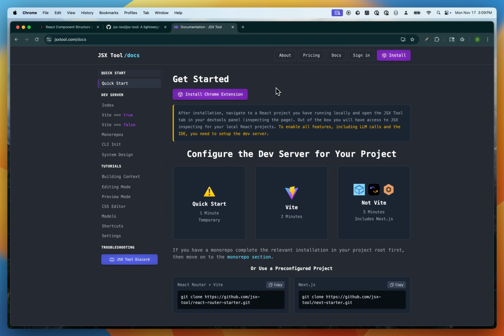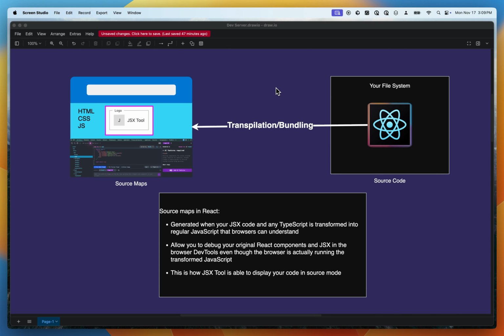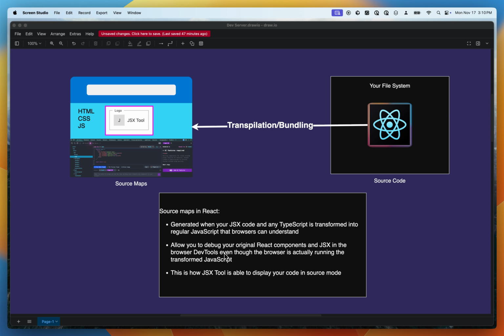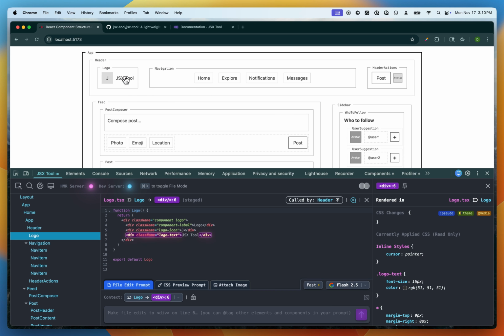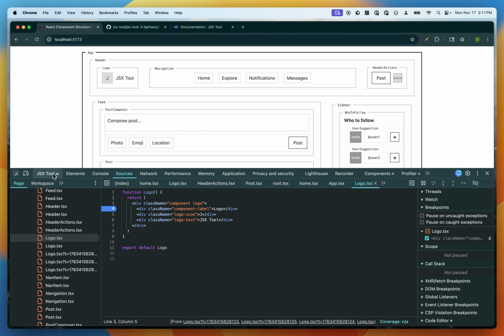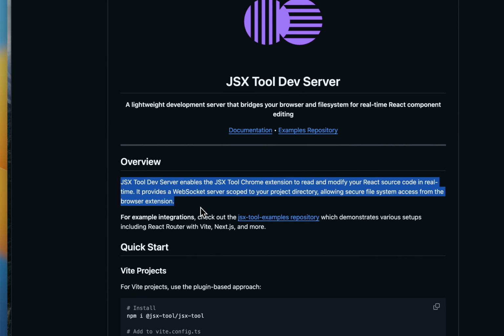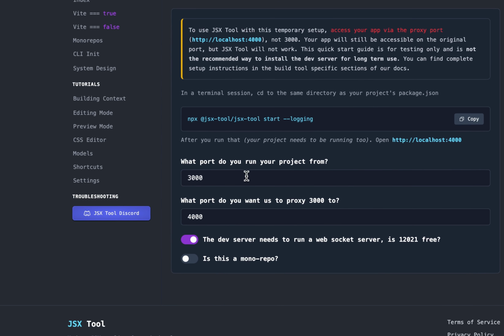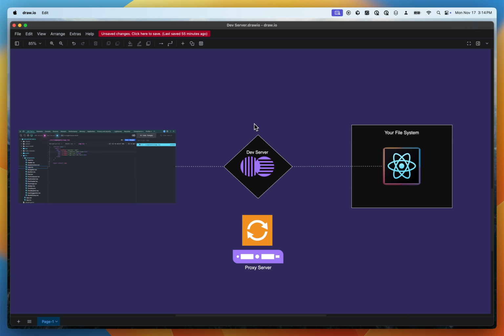Learn JSX Tool 8: Dev Server